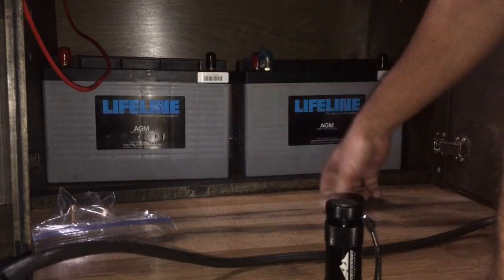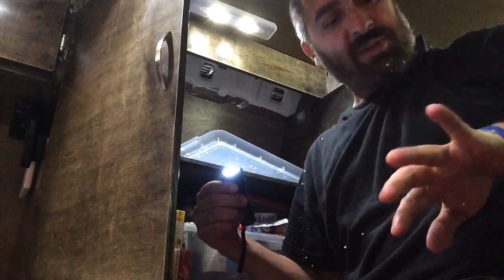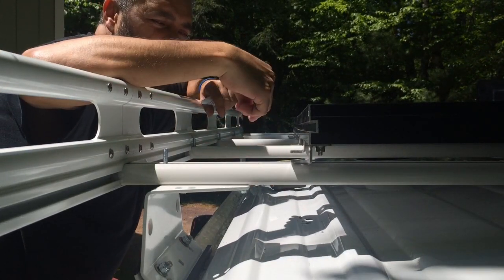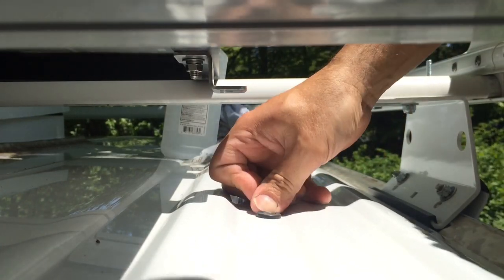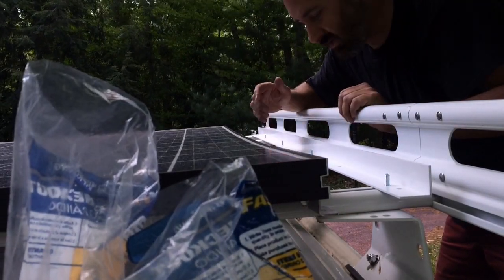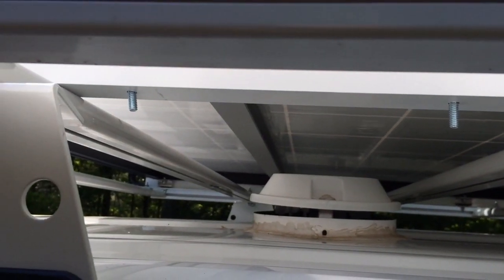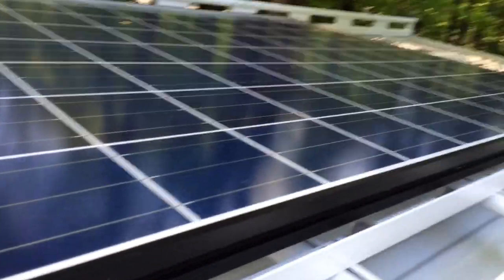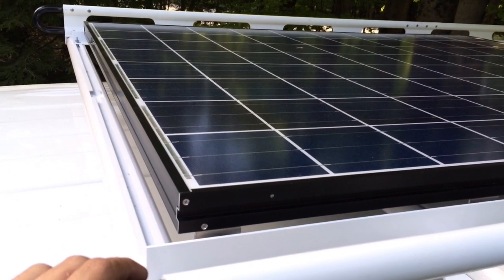Van Life; solar installation Part 2!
Solar installation continues.